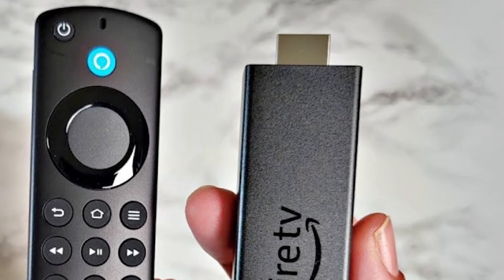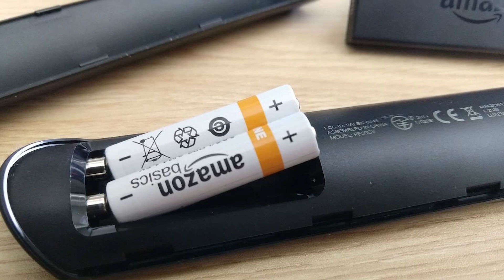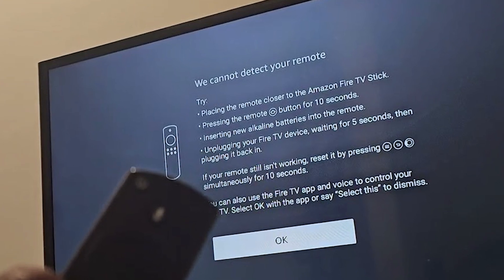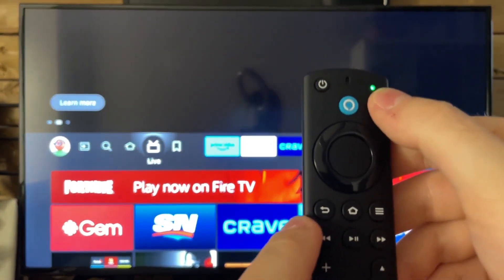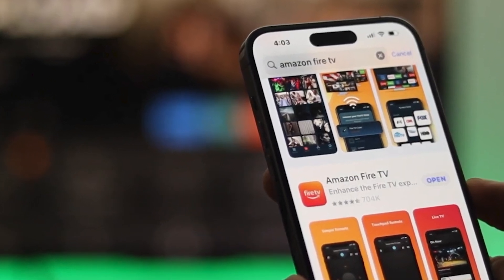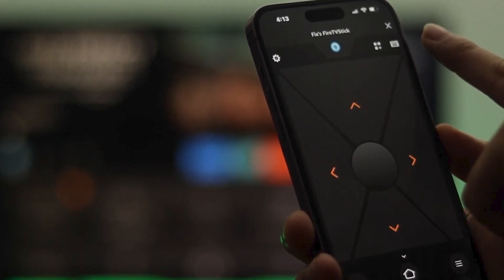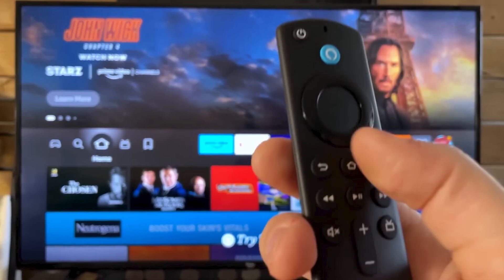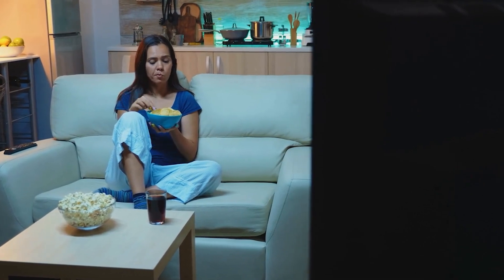Fire Stick Remote Not Pairing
Is your Fire Stick remote not working? In this step-by-step guide, I'll show you how to fix your Amazon Fire Stick remote when it won't pair, keeps blinking, or becomes completely unresponsive. Whether you're dealing with connection issues or battery problems, I've got you covered with proven solutions that actually work.

Quick Solutions Covered:
How to reset your Fire Stick remote
Fixing remote pairing issues
Troubleshooting blinking light problems
Using the Fire TV app as a temporary solution
Advanced reset methods that really work
Battery and power connection fixes

Pro Tip: Make sure to watch until the end for the most effective advanced reset method that has helped thousands of Fire Stick users!
Having trouble with your Fire TV Stick remote? Drop your questions in the comments below, and I'll help you get back to streaming your favorite shows in no time!